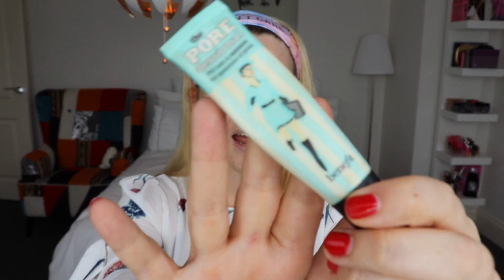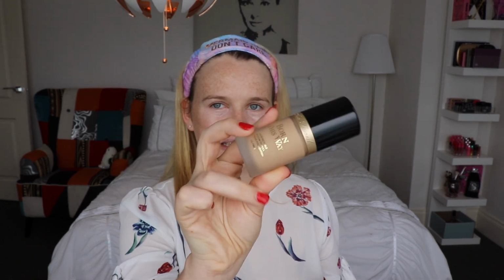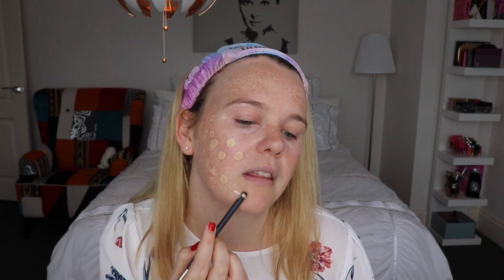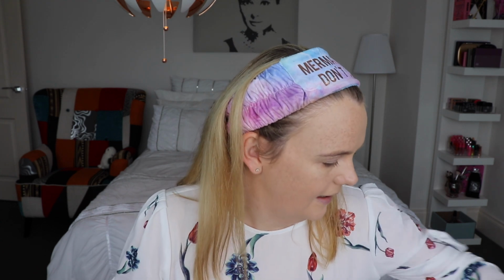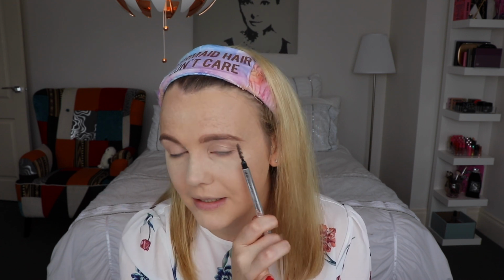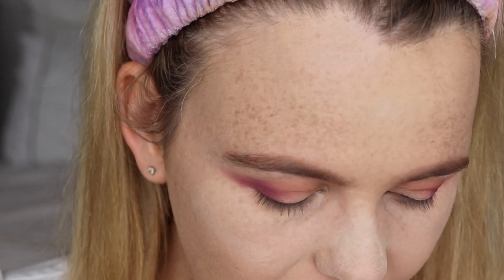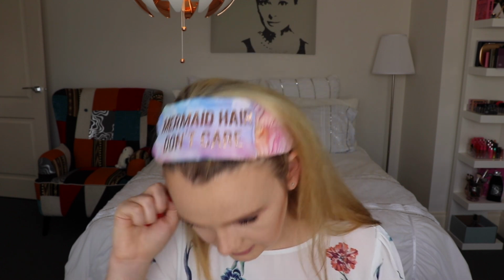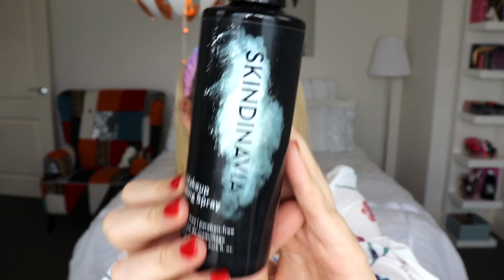GRWM! Testing out the new Colorpop Element Of Surprise Pallet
In today's video,​ I will be doing my first get ready with me style video! This is my first time filming this kind of video so be kind in the comments! haha ... looking forward to doing more of these in the future and fine tuning my timing and editing abilities.

Face primer- Becca first light priming filter, Benefit porefessional
Bronzer - Kat Von D shade and light
Blush - Hourglass
Powder- Laura Mercier setting powder
Brows - Benefit Goof Proof Eye Pencil
Eyes - Color Pop Element Of Surprise pallet
Eyeliner- Toofaced
Mascara - Loreal lash paradise
Lips- Makeup For Ever
Setting Spray - Skindinavia

My name is Victoria and I'm an Australian makeup enthusiast. I have loved makeup and skin care for as long as I can remember. I am a creative person who sees faces as a canvas. I source brands from overseas as well as locally available including luxury and cost-effective and put them to the test.